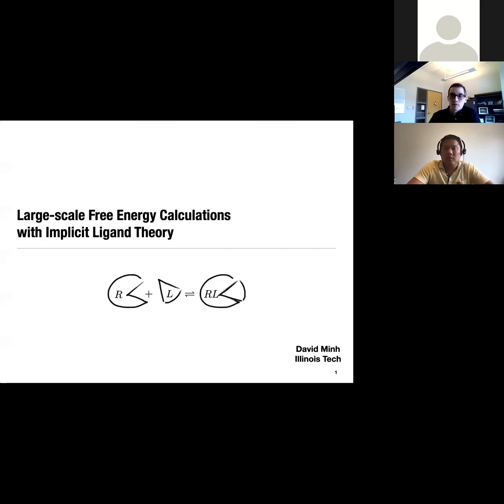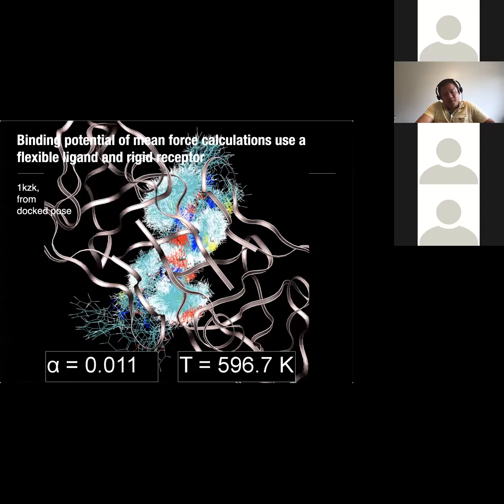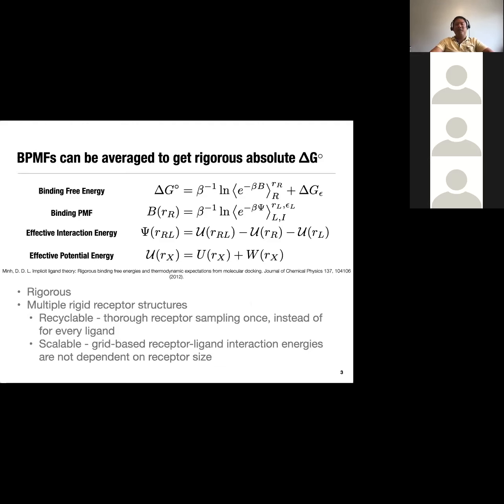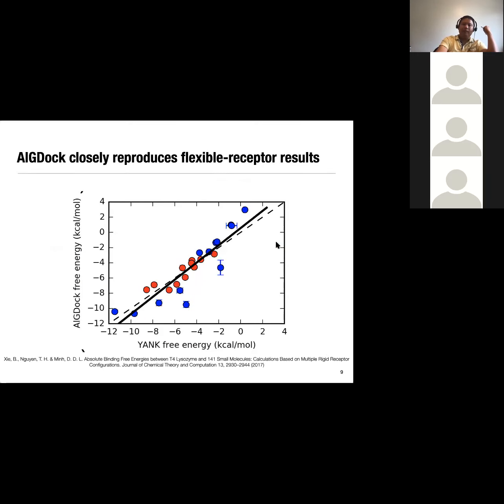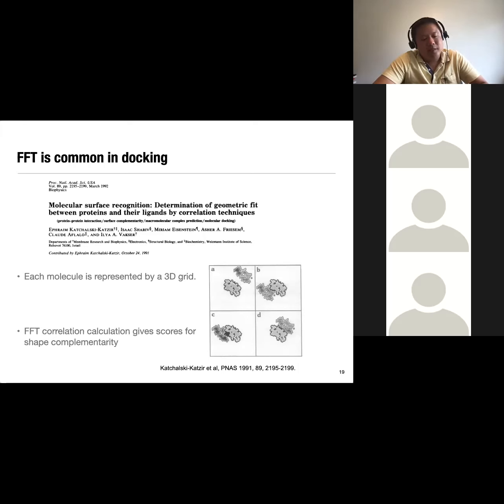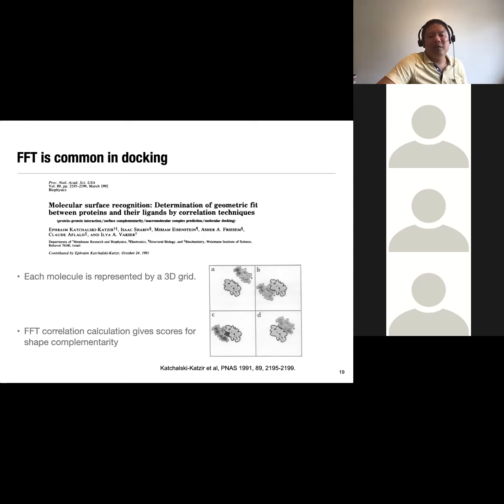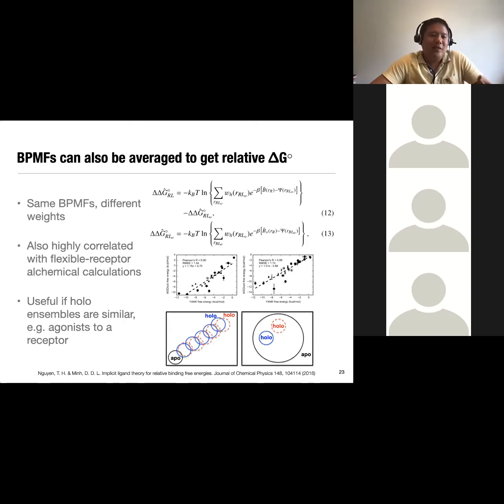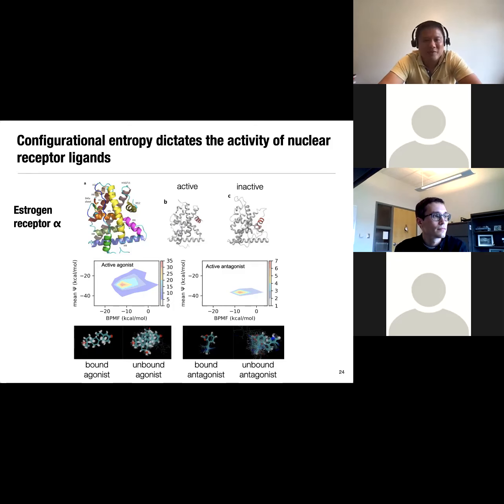David Minh, Illinois Institute of Technology